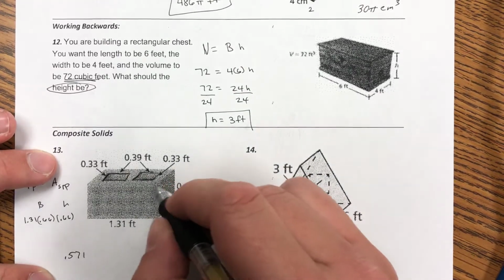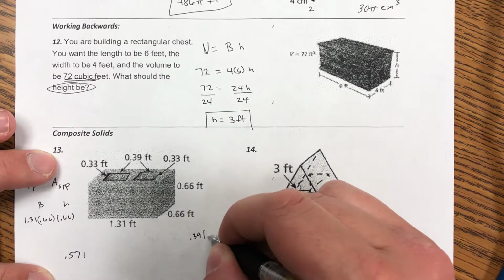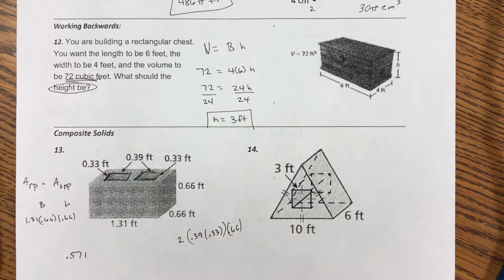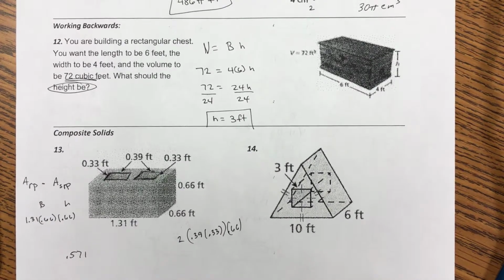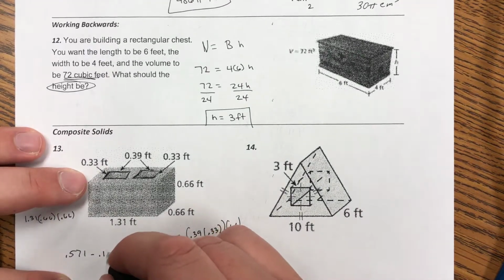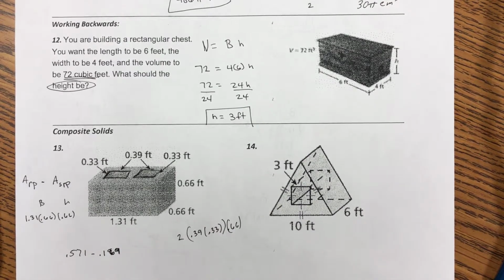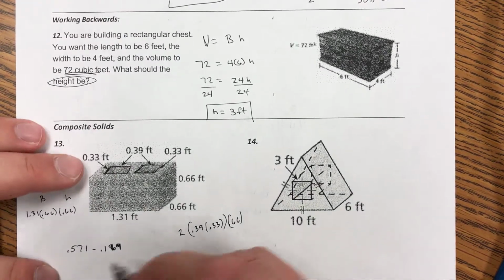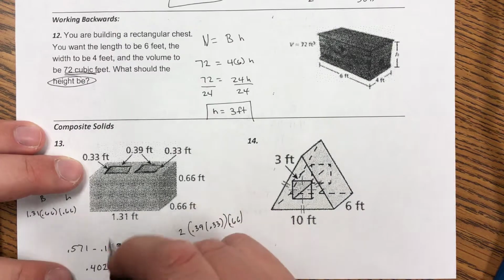11.5 Volume of Prisms and Cylinders.